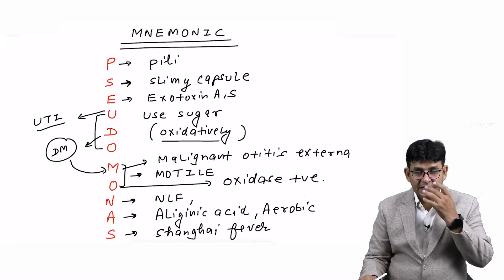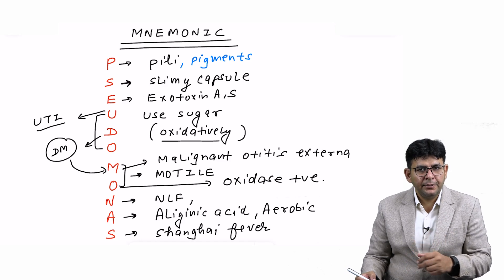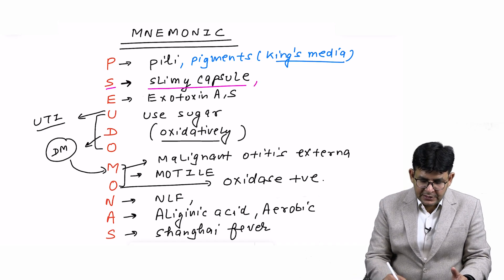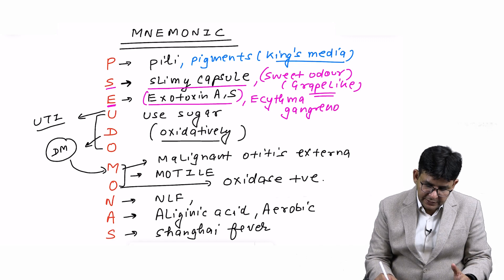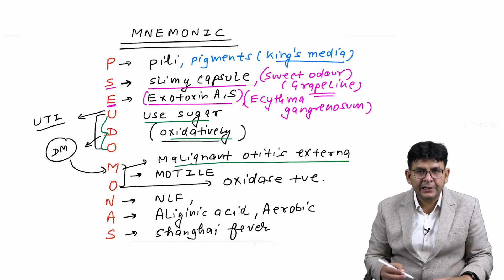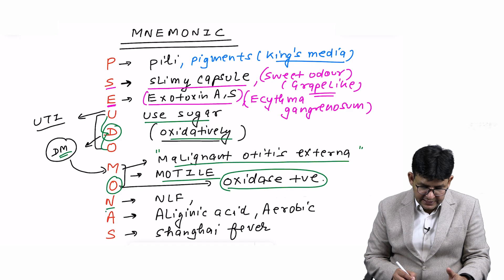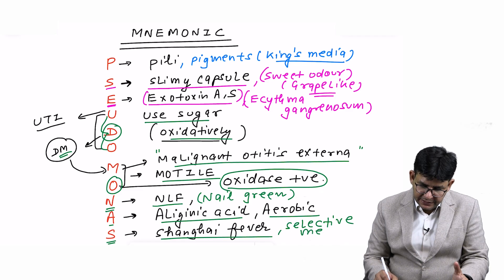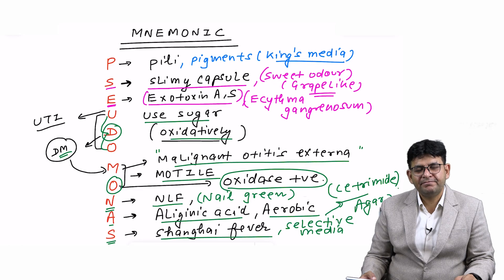WONDERFUL PSEUDOMONAS MNEMONIC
Mnemonic Pseudomonas